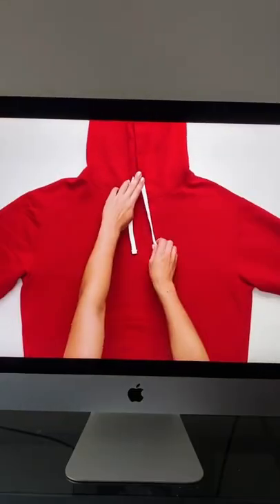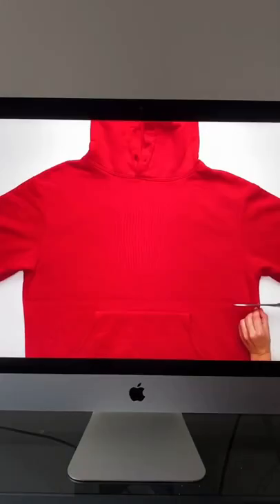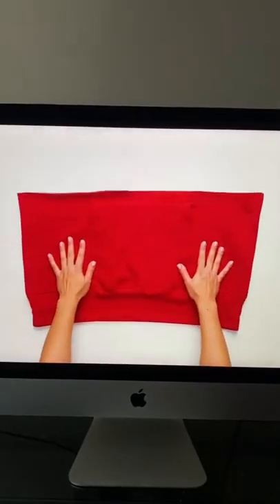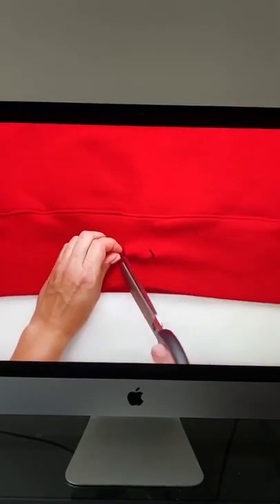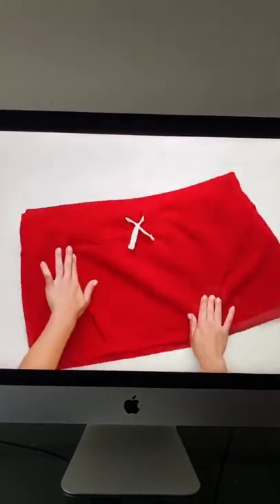HOW TO MAKE AN OUTFIT FROM A HOODIE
FAN MAIL:
BOX #203
1134 SO BLACK HORSE PIKE